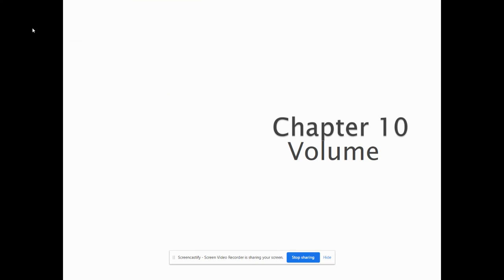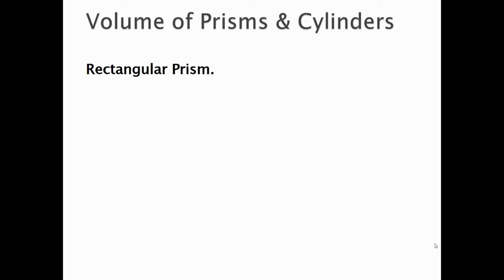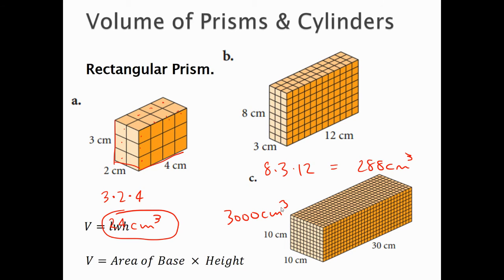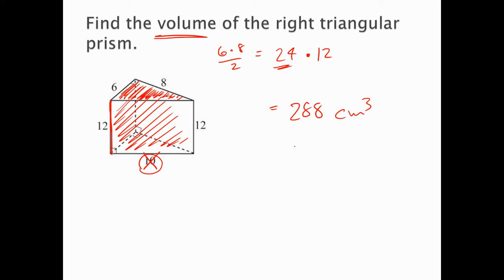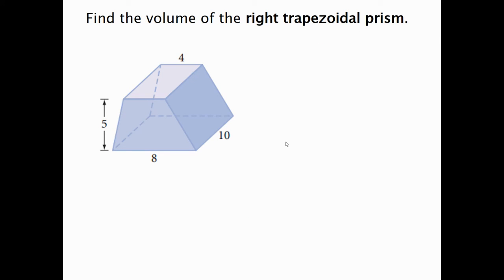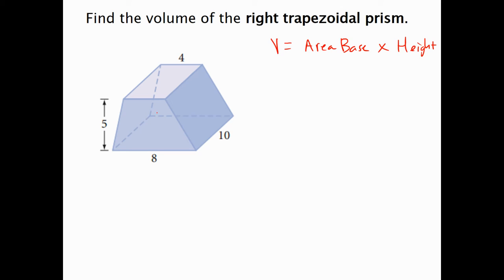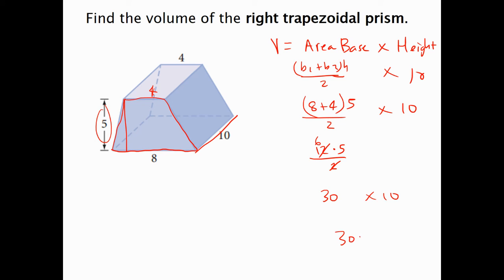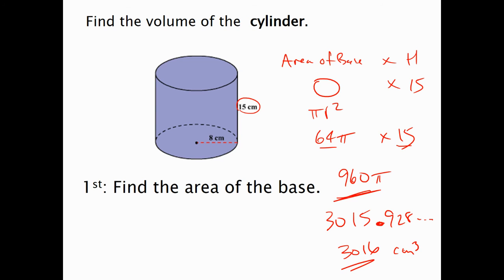10.2-10.3 Volume of Prisms & Cylinders